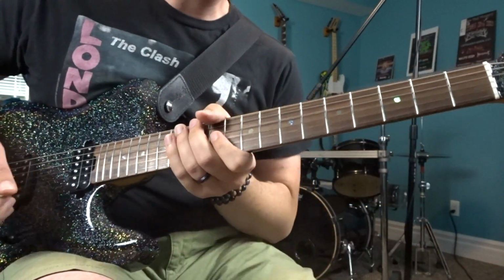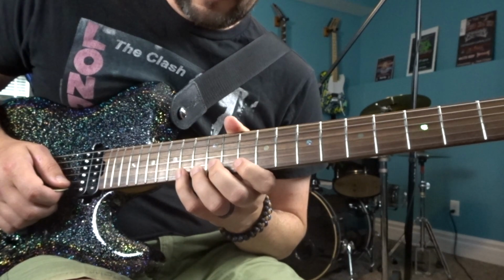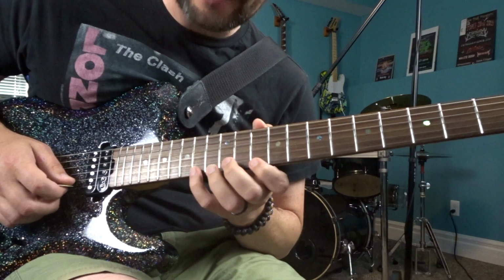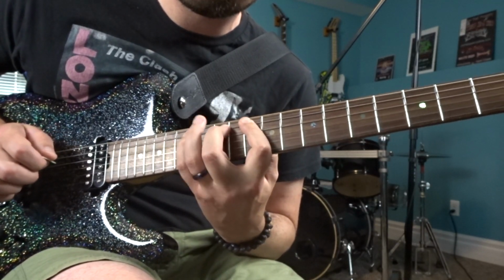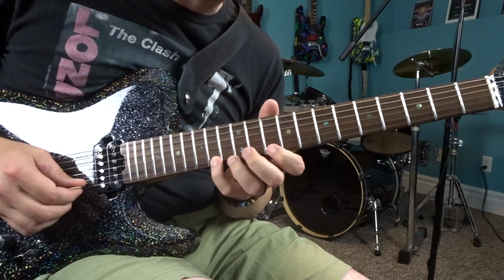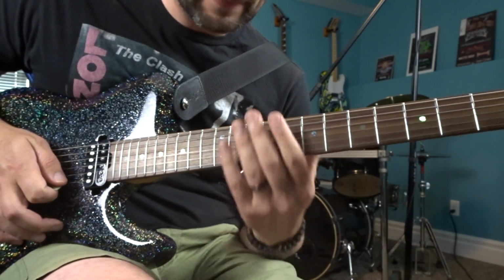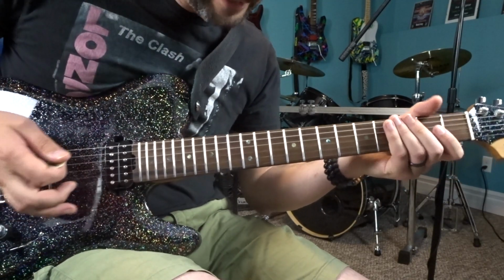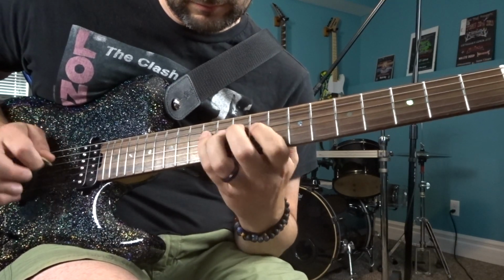Steve Vai EVH Style Legato Sequence!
Here's a dead simple Steve Vai and EVH inspired/combined legato shred run.

These are both very simple and versatile phrases that can be applied to all kinds of runs and licks!

Time stamps:
0:00 Intro
0:51 The Sequence
2:13 Lick 1
5:52 Lick 2
8:04 Played Slowly
8:29 Played Faster
8:43 Maximum Effort!!!
8:57 Closing